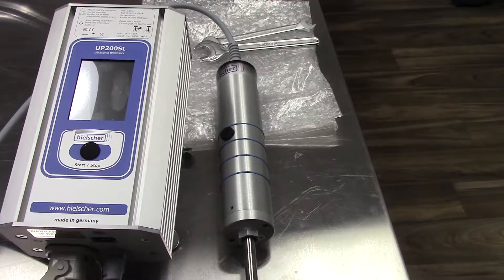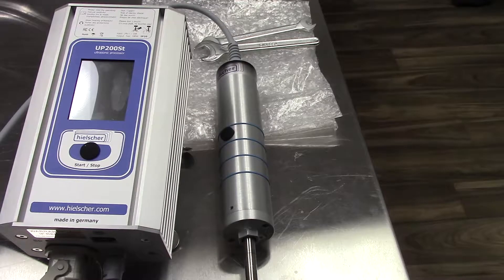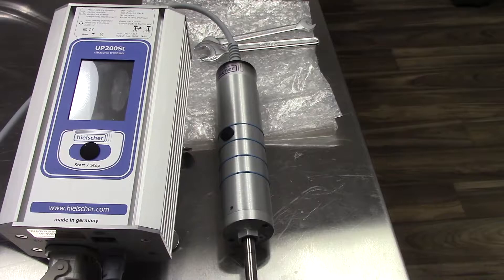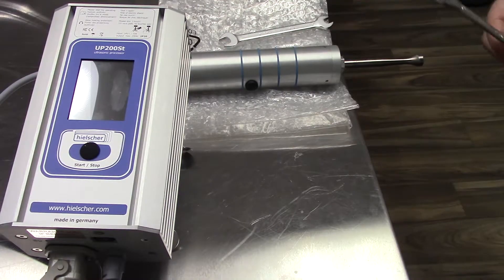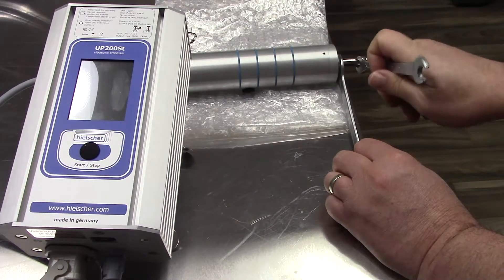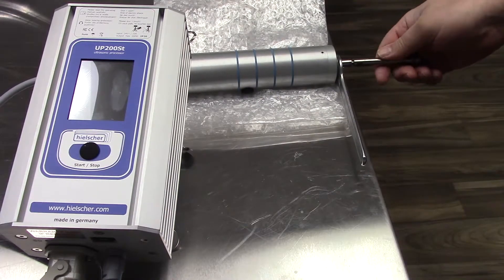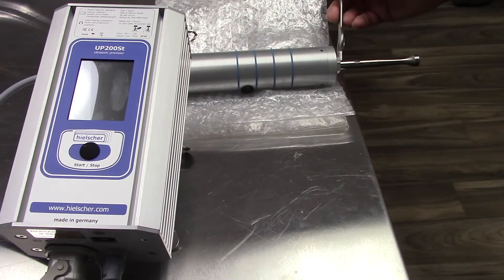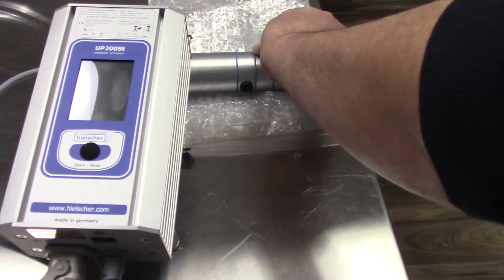Hielscher Ultrasonics UP200St Mixer Assembly and Disassembly of Sonotrode / Horn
Hitechtrader.com
136 Hulme Street